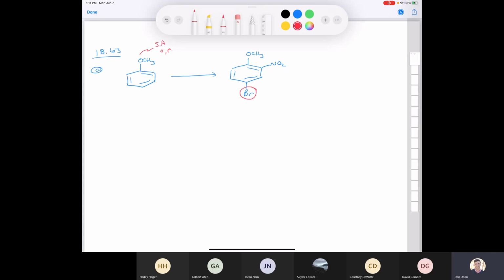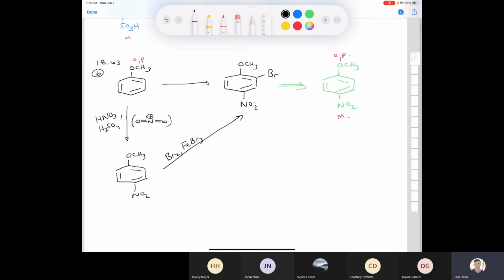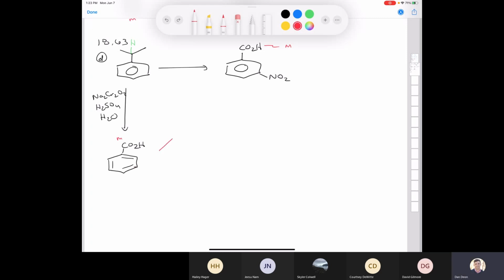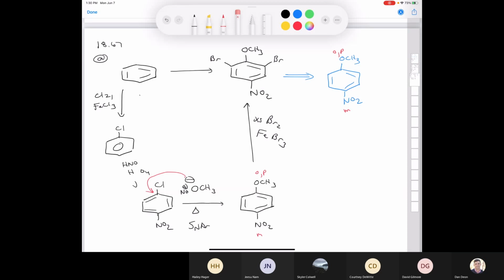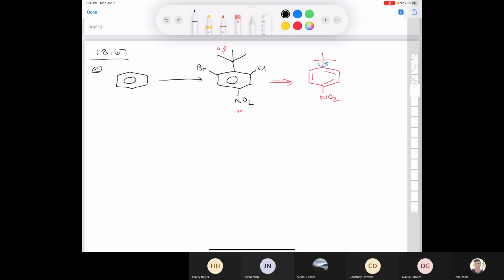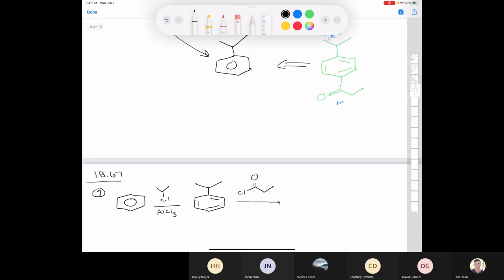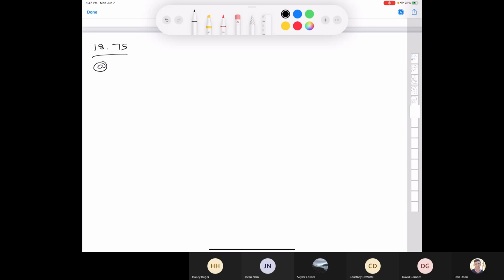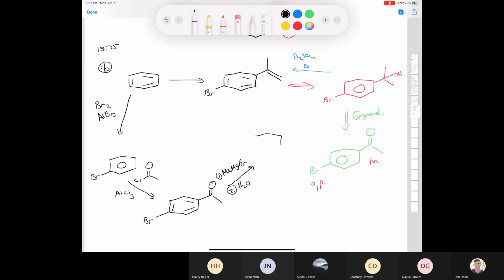CHEM 3111 Lecture June 7, 2021 PART 1